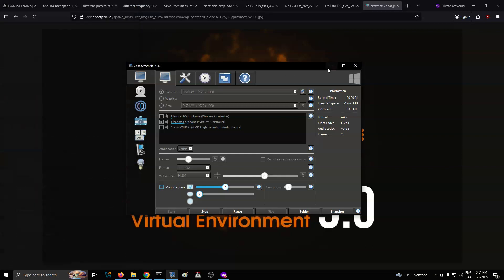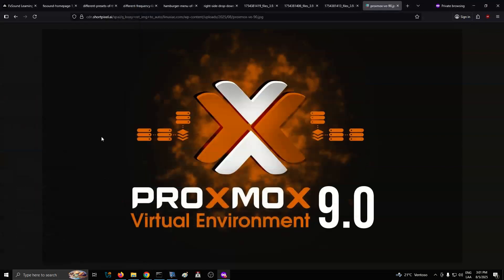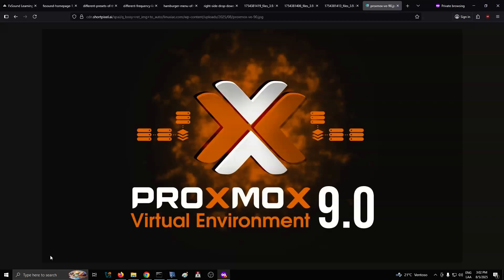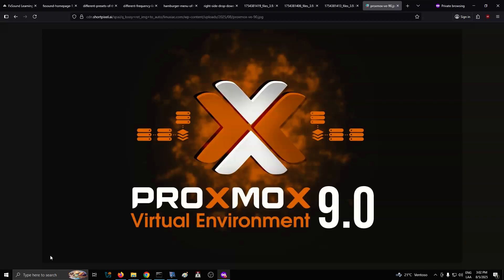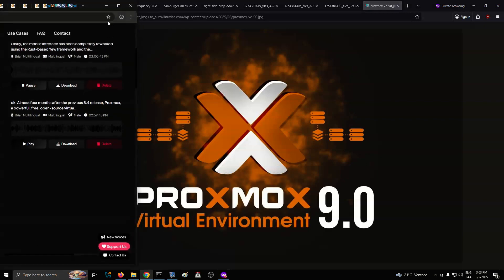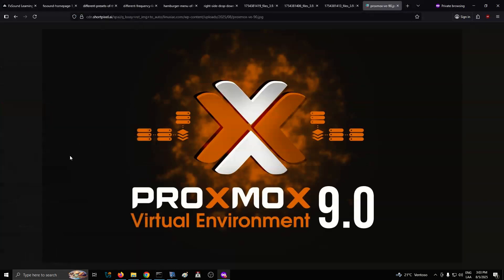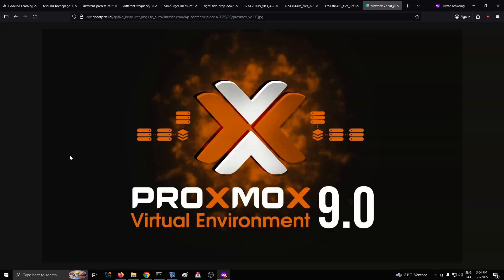Proxmox VE 9.0 Launches with Debian 13 Under the Hood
Proxmox Virtual Environment 9.0 is out now, featuring Debian 13, LVM snapshot support, SDN Fabrics, and a revamped mobile UI.